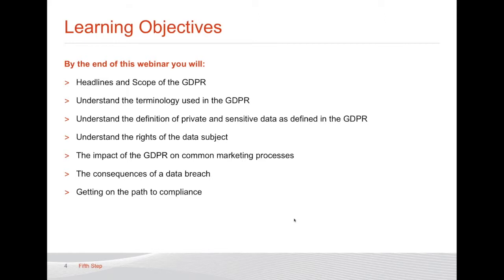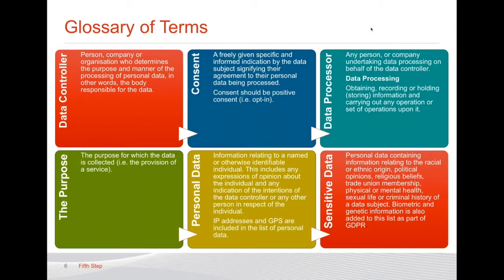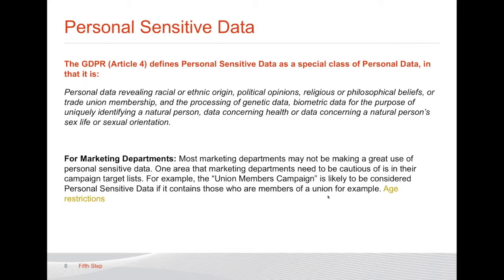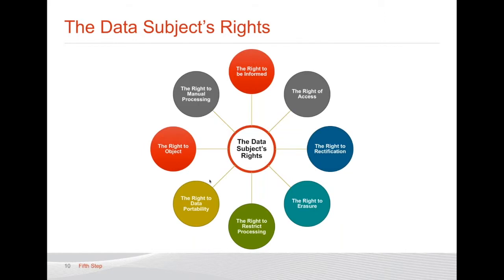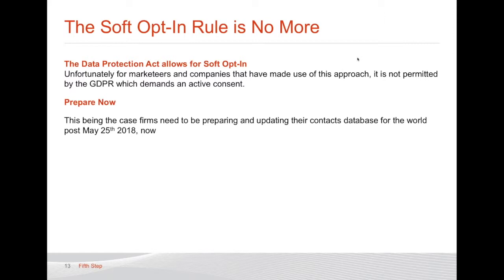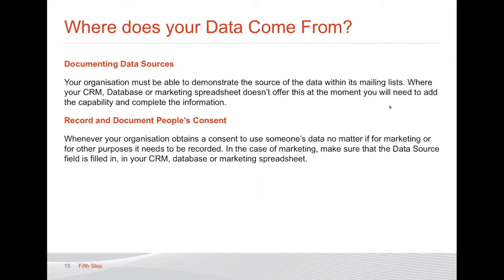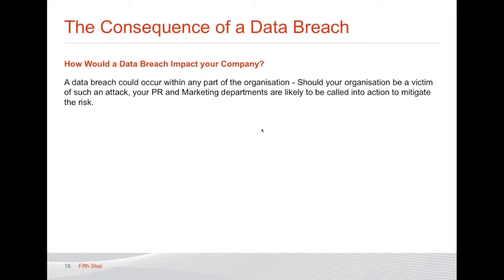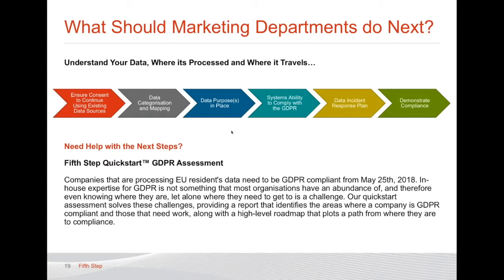Episode 5 Is Your Marketing Department GDPR Ready Webinar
In this post, Darren Wray (CEO of Fifth Step) presents a webinar to help marketers and marketing departments understand the impact of GDPR on them and their department. and how to get ready for these changes.

If you like listening as well as watching, please subscribe to our podcast on iTunes, or add us to your favourite podcast player (our favourite is Pocket Casts which is available for all popular mobile platforms by searching for Fifth Step Podcast within the app, or add our feed address

Find this and other podcasts from Fifth Step on our website, along with supporting material for the Podcast
If you would like to ask a question to be answered during the podcast, then please email , or Tweet your question to @FifthStep using Podcast.

Darren's books about IT Leadership and Data Privacy (EU GDPR) are available by searching your local Amazon store or by visiting: